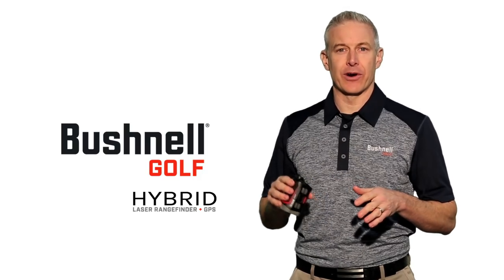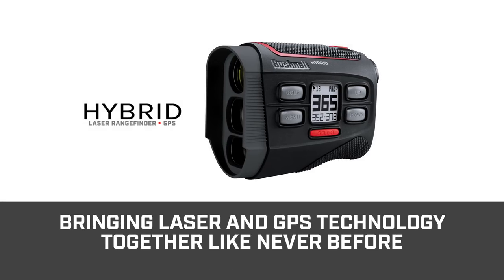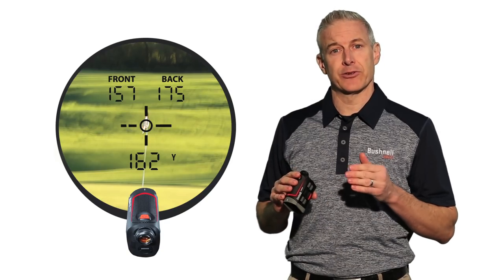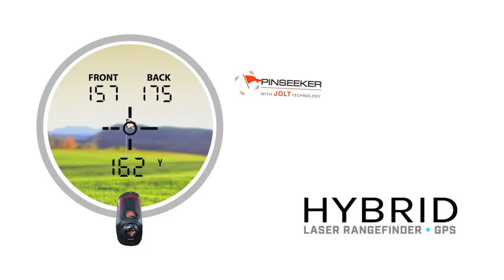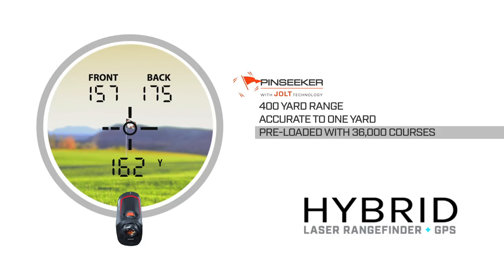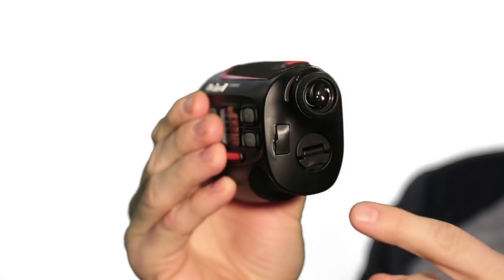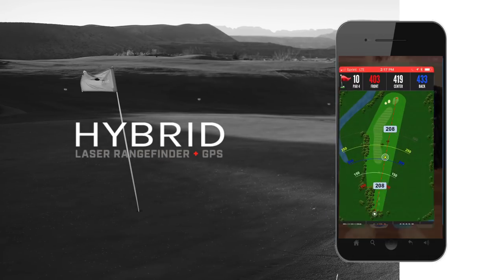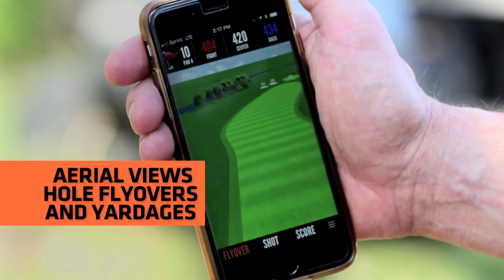Bushnell Hybrid Laser Rangefinder + GPS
See distance like never before with the Bushnell Hybrid.  Bushnell Golf has been the leading innovator in Golf Measuring Devices for over 20 years and is now bringing Laser and GPS technologies together like never before with the Hybrid.  This is the world’s first Laser Rangefinder/GPS combo unit with a fully integrated display featuring both Laser and GPS yardages.

Over 97% of PGA Tour players choose to use a Bushnell Laser Rangefinder due to their unrivaled precision.  Bushnell has now combined this unrivaled laser precision with GPS-provided “Front” and “Back” distances in the LCD to further remove the guesswork from your game.  You now have every number you would want going in to every green to approach all of your shots with the utmost confidence.